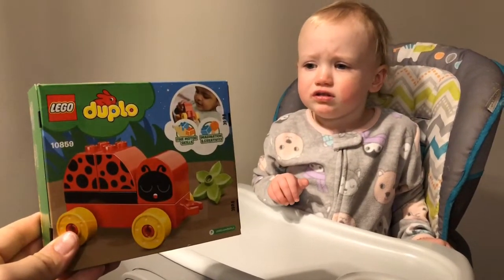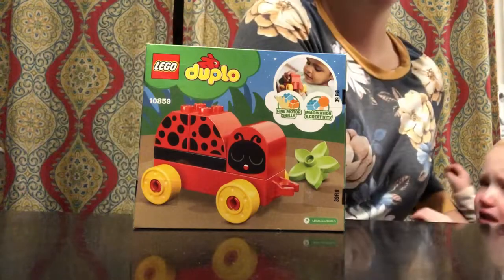Archer’s First Unboxing (Duplo Ladybug)